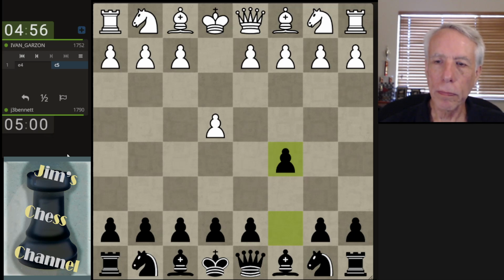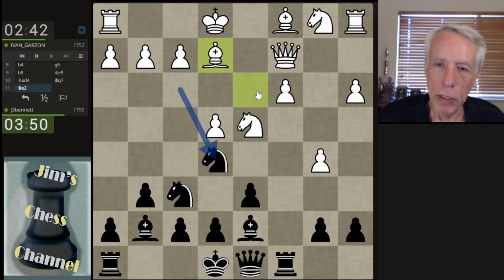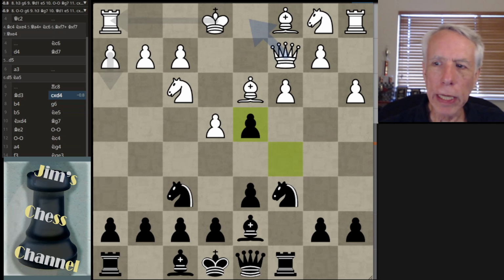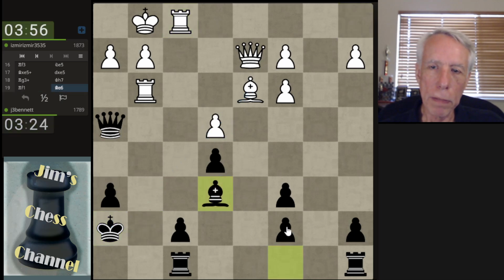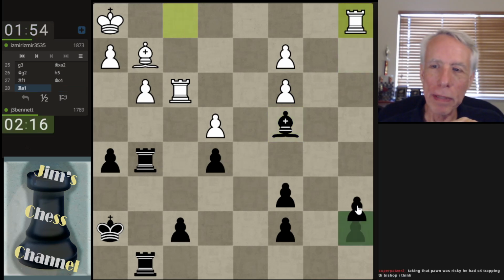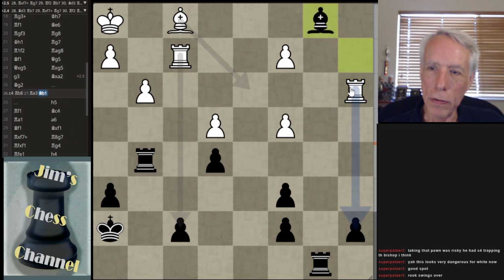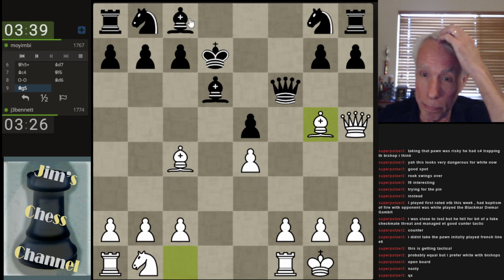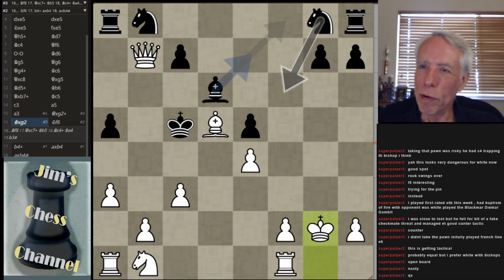Twitch Stream from October 6, 2024 - Chess